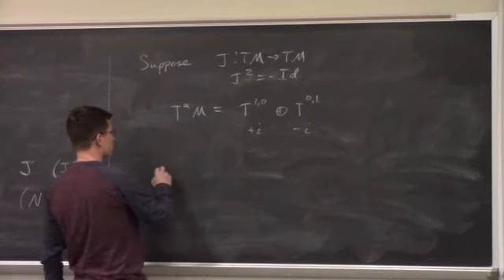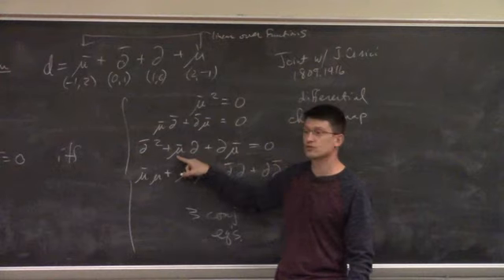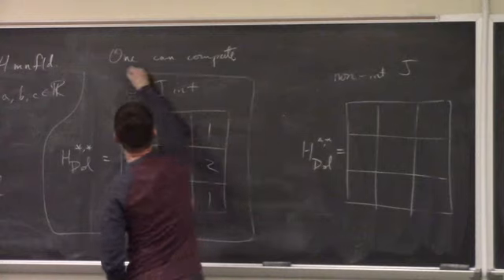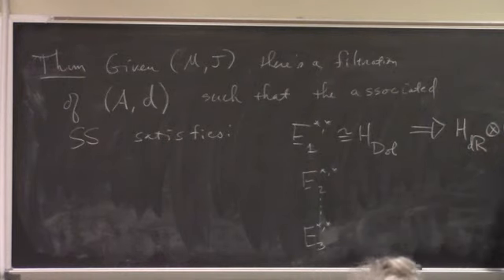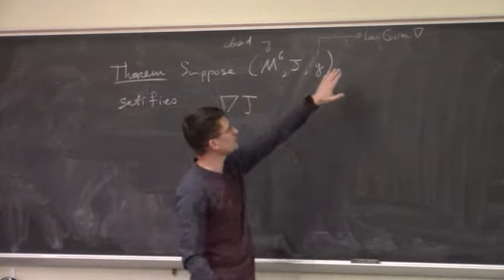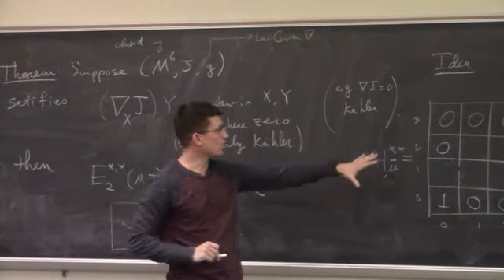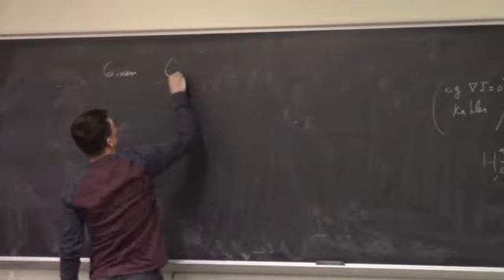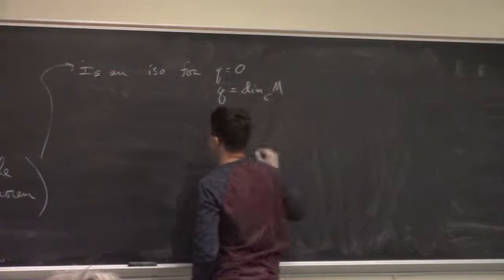New techniques for studying the topology and geometry of almost complex manifolds - Scott Wilson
There is a fascinating interplay in the topology and geometry of manifolds among the various tensors one can consider such as non-degenerate bilinear forms and almost complex structures. Each of these are informed by a certain flatness or integrability condition, and have been studied to varying degrees of success.
In this talk, I'll focus on the lattermost category, describing a new sequence of cohomology groups that can be defined in the context of almost complex manifolds, which generalizes a well-studied object in the theory of complex manifolds. This will be defined by very elementary means, and some interesting examples will be computed, which show there is a rich theory to be explored involving both topology and geometry. As I'll explain, in dimension 6 the groups can be used to prohibit the existence of an interesting class of compatible metrics, the so-called nearly Kahler metrics, which adds to this fascinating interplay.